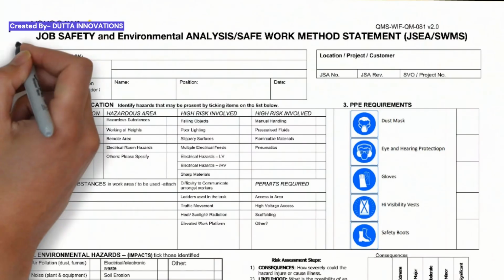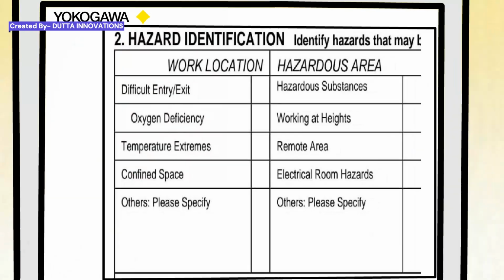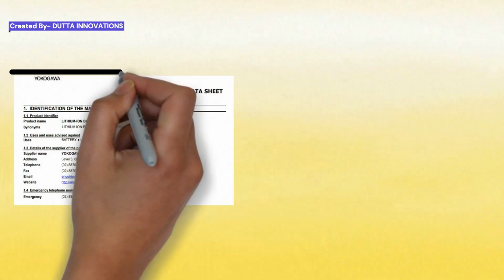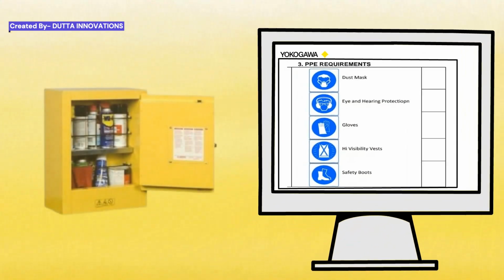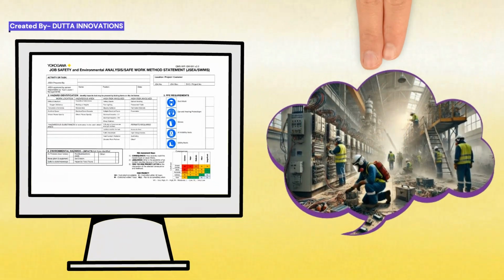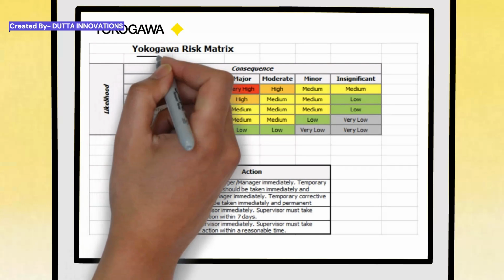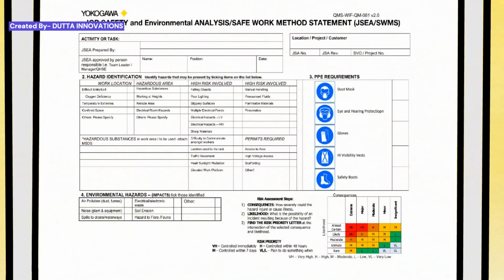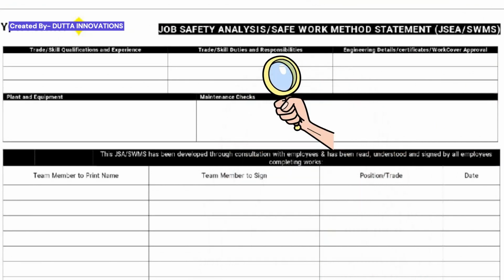YOKOGAWA - Animation | Best Whiteboard Animation Company in India | Explainer Video for Business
Looking for the Best Whiteboard Animation Company in India? You’re in the right place! At DUTTA INNOVATIONS, we create high-quality whiteboard explainer videos that help businesses, startups, and brands simplify their message, engage their audience, and boost conversions.

We are a top-rated whiteboard animation company in India specializing in whiteboard explainer videos for businesses, startups, and corporate brands. Whether you need a whiteboard animation for marketing, product promotion, training, education, or social media, our team ensures a professional, engaging, and high-converting video that captures attention.

✅ Why Choose DUTTA INNOVATIONS – The Best Whiteboard Animation Company in India?
✔️ Leading whiteboard animation company in India with 100% client satisfaction
✔️ Professional whiteboard animation services in Kolkata and across India
✔️ Affordable whiteboard explainer videos for startups, brands & businesses
✔️ Custom whiteboard animation videos for businesses, products, and services
✔️ Engaging animations that drive sales, awareness, and conversions
✔️ High-quality animation with professional voiceovers & fast delivery

📢 Our Whiteboard Animation Services Include:
🔹 Whiteboard explainer videos for businesses
🔹 Whiteboard animation for startups & corporate brands
🔹 Product explainer whiteboard videos
🔹 Marketing & advertising whiteboard animations
🔹 Educational & training whiteboard animations
🔹 Whiteboard animation services in Kolkata, Mumbai, Delhi, and across India

DUTTA INNOVATIONS is trusted as one of the best whiteboard animation companies in India, helping brands communicate their message through powerful storytelling. Whether you’re a small business, startup, corporate brand, or entrepreneur, our whiteboard animation services are designed to help you stand out.

Let’s create an engaging whiteboard explainer video for your business!
Our goal is to create high-quality Whiteboard animated content that captivates children and supports their learning. We are trusted by many to provide exceptional animation services for kid's educational content.